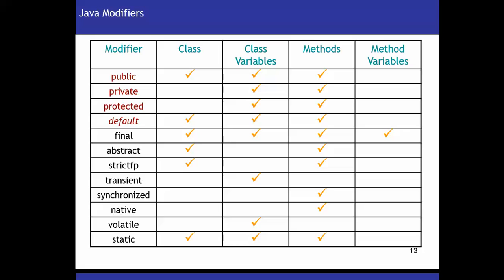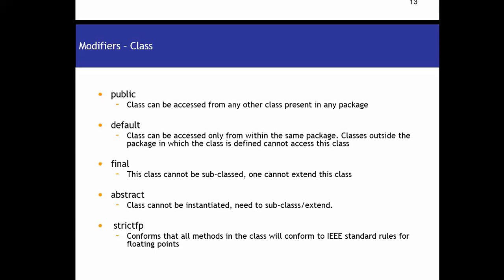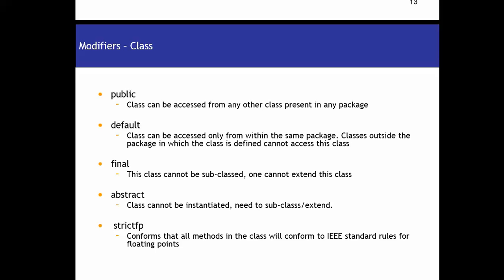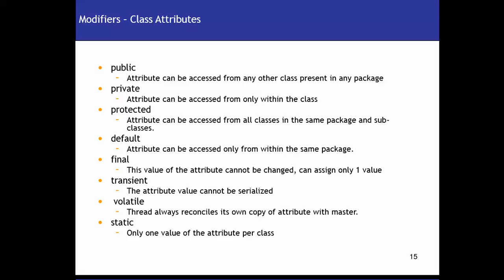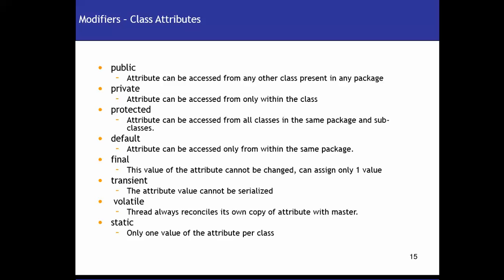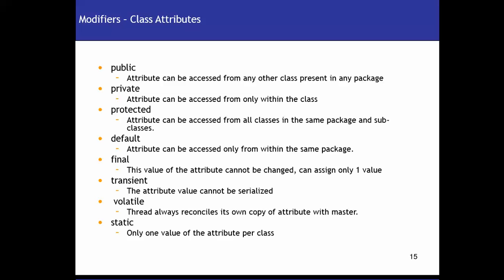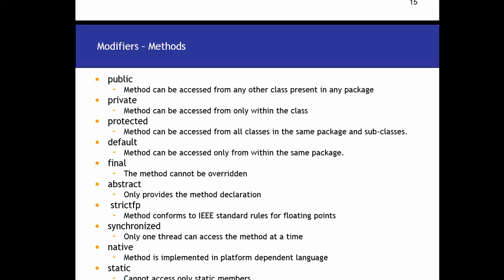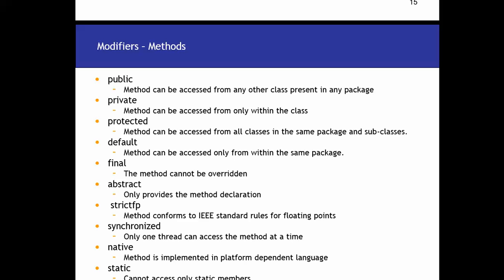Modifiers in Java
This video xplains you about various modifiers in java i.e modifiers used in class,methods,attributes etc..Video by XploreAll.com